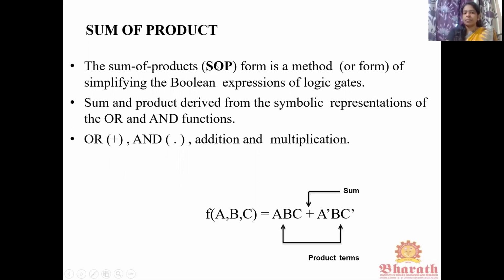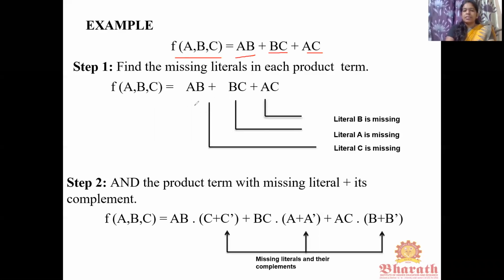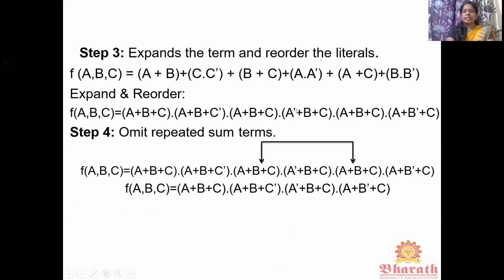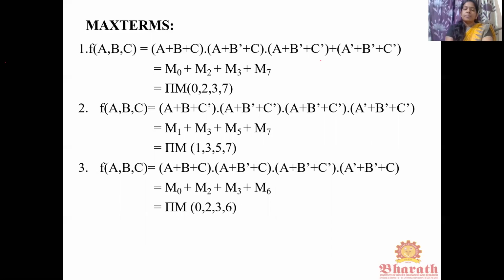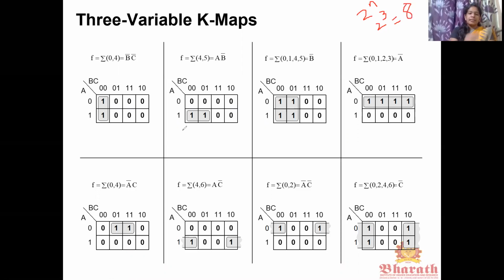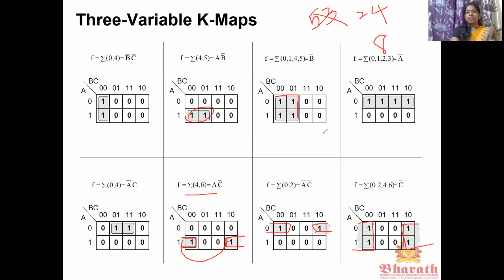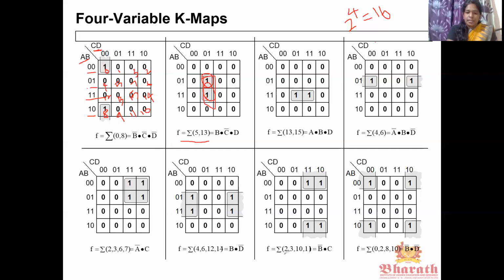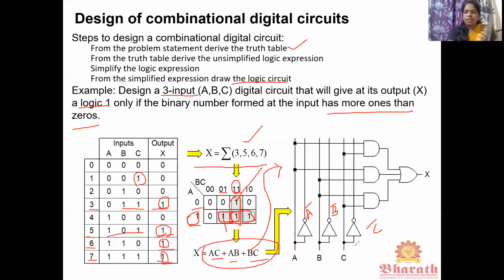U18ESEC303- V 3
Digital Electronics, S.Jeyapriyanga, Asst Prof/CSE, BIHER